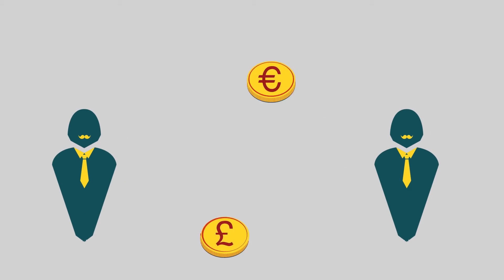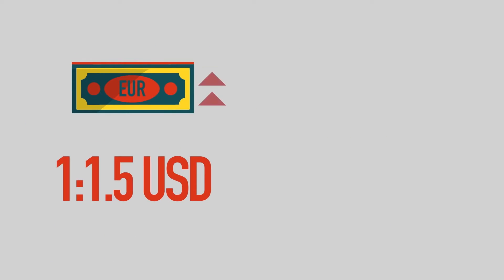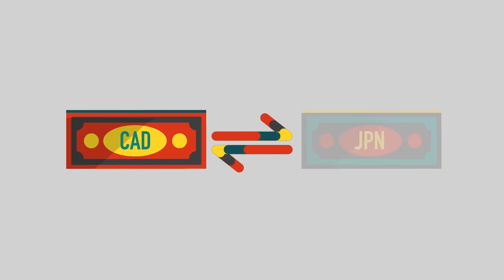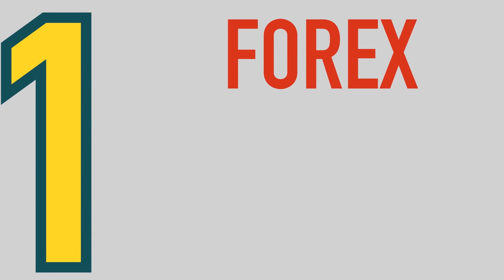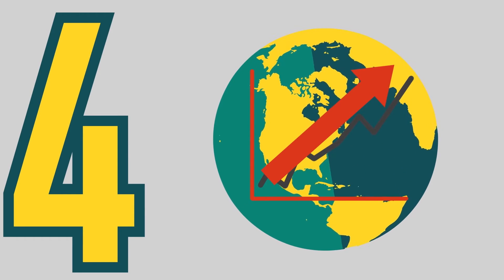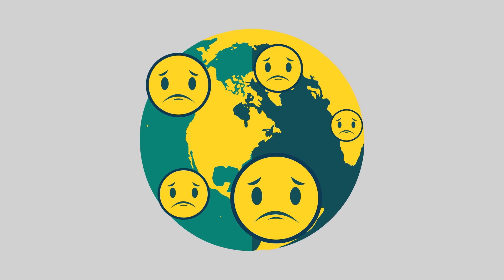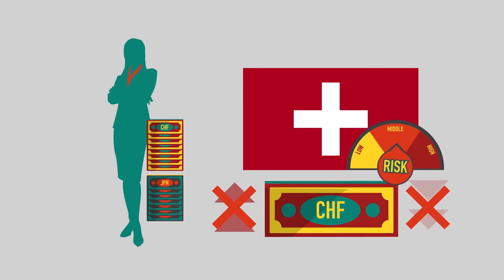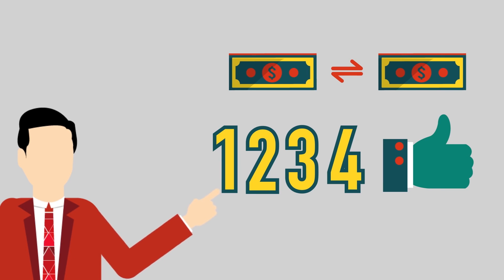Why Trade Forex: Top 4 Benefits of Forex trading | Investing 101 ANIMATION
FOREX market is a place where investors trade currencies such as Euro, Japanese Yen, Australian dollars etc.

So what is FOREX? How can this investment last for so many years? And why do some people even lose their entire life savings through investing FOREX?

First of all, we should understand what is currency trading which refers to the usage of a national currency in exchange of the currency of another country. The size of exchange will be in accordance with both exchange rates, the case is same as when we travel.

Here is an example: Francis wants to travel to Europe. If the Euro appreciate or depreciate, this can affect Francis’ cost for the trip. When Euro appreciate to 1EUR : 1.5USD, $2000 USD can exchange for €1333. When Euro depreciate to 1EUR : 1USD, then $2000 USD can exchange for €2000. Thus, the more the Euro depreciates, the cheaper the trip to Europe will be.

The 2016 British referendum resulted in Brexit. British Pound (GBP) has depreciated against all major currencies. Buying watches and bags in UK becomes much cheaper. In general, most currencies are priced against USD. For example, the Euros strength is priced against the USD (EURUSD). This is considered as “regular currency pair”. If the currency is not converted to US Dollars, such as the Canadian dollar against the Japan Yen (CADJPY), it is called “currency cross pair”.

We can take profit from both bullish and bearish currencies. Say for example, Francis predicts the trend of Euro against Canadian dollar is going up, so she can buy or we say long EURCAD. If she is bullish of Canadian dollar over the Euros, then she can short EURCAD

The main direction of foreign exchange movements is dominated by the fundamental analysis. The technical analysis affects the short-term impact on foreign exchange. Every national publication of economic data and policies, such as raising or cutting interest rates, monetary policy etc. will affect the foreign exchange rate and its trend

There are four benefits of investing in foreign exchange

First, there are lots of tools given to choose when we want to trade forex. They are cash, currency ETF, leveraged foreign exchange and futures.

Second, the foreign exchange market has been hailed as no bulls and bears because forex is relatives. One goes up, another one will go down.

Third, Forex market operates in twenty-four hours during the weekdays. The time of investment is flexible

Fourth, forex is the largest market in the world. It has the most liquidity among the trading markets. That’s why almost no monopoly pricing occurs, and almost all foreign currencies are aligned with the economic data. Investors theoretically will not lose for no reasons

Theses are the advantages of foreign exchange.

There are also different kinds of currencies such as carry trade currencies, hedging currencies and commodity currencies. So what are they?

Example 1, Francis is a professional investor. She looks for a country which offers a low interest rate for loans. She will then borrow that country’s currency and invest in some assets with higher rate of return such as stocks. However, when there are uncertainties or worries in the market, investments become dangerous. Francis will temporarily return the borrowed Yen. The Yen will then be stronger. When the market has been led to this situation by the negative atmosphere, we call it unwinding, and this kind of low interest currency is called carry trade currency.

Example 2, when there are some uncertainties or events happening around the world such as 911, European debt crisis, Brexit etc. Apart from buying Japanese Yen, Francis would also transfer money to countries with economical stability. Swiss Francs is one of the examples. As Swiss is a neutral country which does not involve in the political and economic problems over the world, theoretically they have a lesser chance of facing a large fluctuation. Therefore, it makes Swiss a place to hedge other market risks

Example 3, Francis also likes to invest in some commodity currencies, which means the nation of the currency export abundance of commodities. For example, Canada’s oil exports: the export of gold and copper in Australia, agricultural product exports in New Zealand. Such country’s currencies are closely related to the commodities. Their trends with commodities are usually higher correlated. When some economic data or commodity price brings an investing opportunity, Francis will invest in commodity currencies like Canadian, Australian or New Zealand dollars.

When all of you understand the benefits and the usage of investing tools of foreign exchange, it is possible to design appropriate strategies for your portfolios.